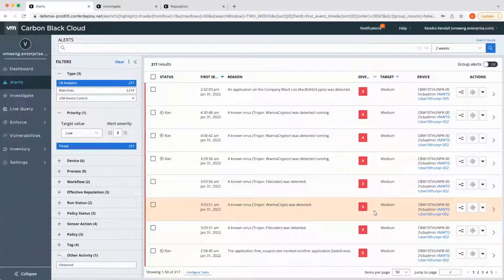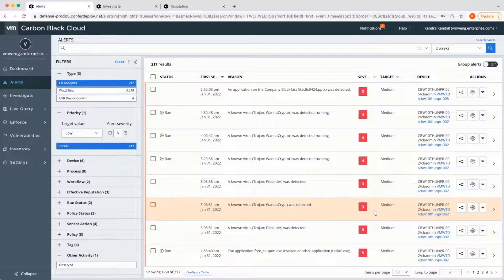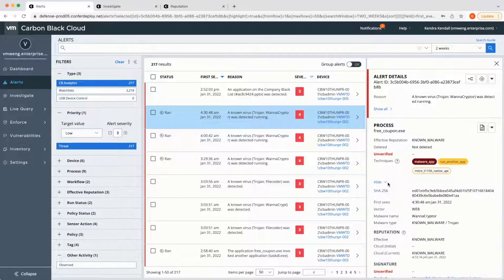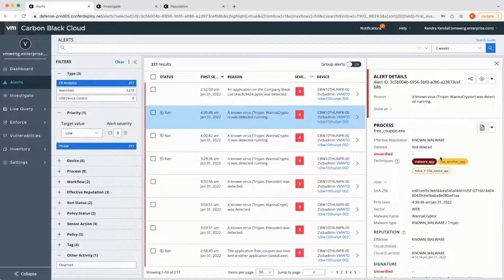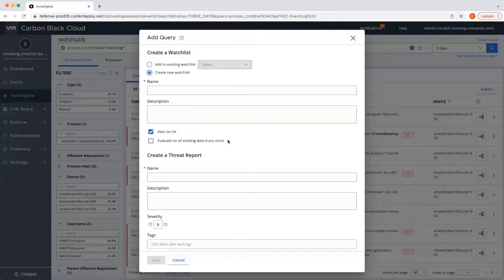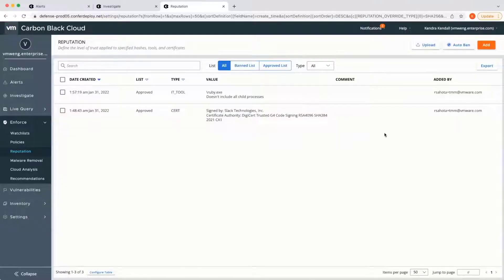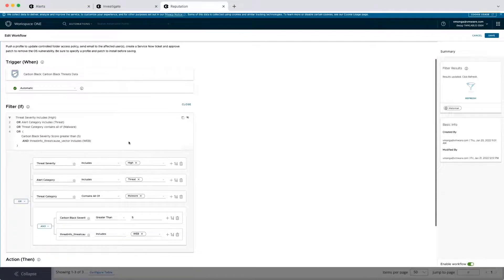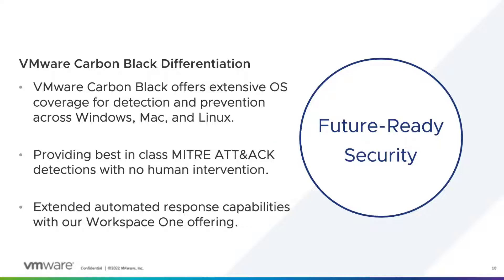Automated Detection and Response with VMware Carbon Black Cloud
Time is critical for incident response – vendors that attempt to fully “automate” the process of threat hunting are prone to make too many assumptions about unique environments. For this reason it is imperative to balance alerting based on threat intelligence with the customers environmental nuances.  Automatic threat detection and response ensures optimal security posture and operational ease. Carbon Black offers extensive OS coverage for these capabilities, allowing for threat detection/prevention across Windows, Mac, and Linux operating systems.